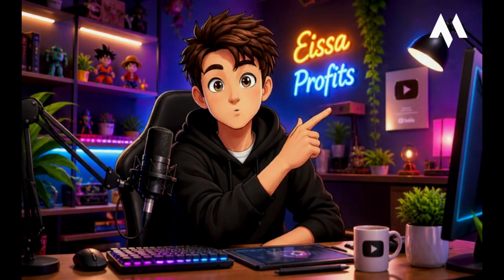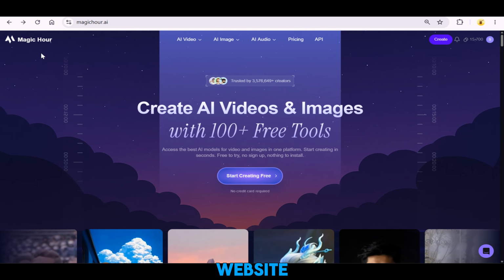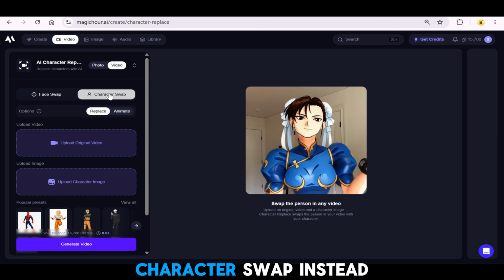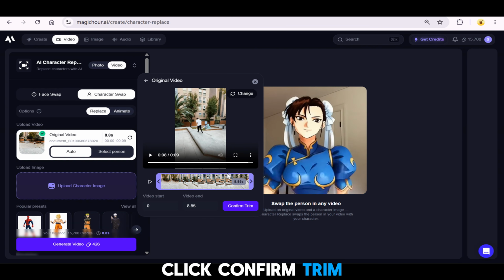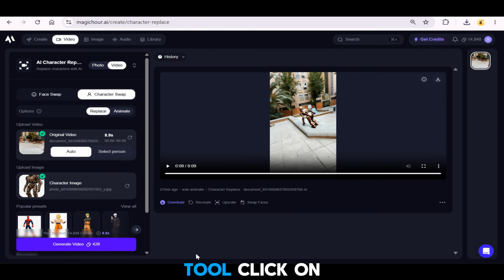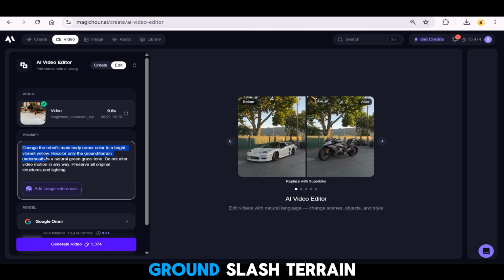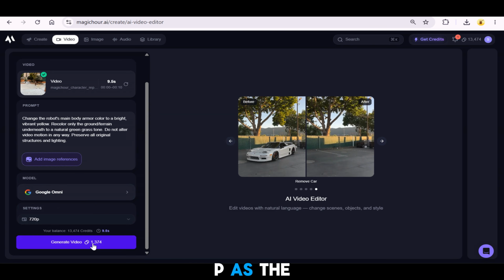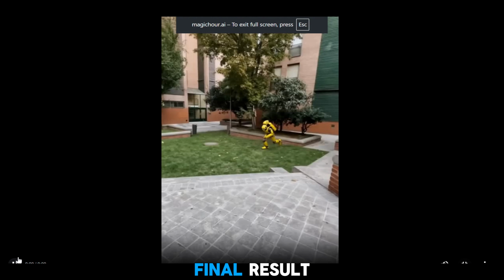🔥 Replace ANY Character in Your Videos with AI ONE Click & No Editing Skills!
🔥 Want to replace ANY character in your videos using AI... without spending hours editing? In this step-by-step tutorial, I'll show you exactly how to use Magic Hour AI to swap characters, edit videos with simple text prompts, and keep the original video motion, lighting, and quality intact—all with just ONE CLICK!

Whether you're a content creator, YouTuber, filmmaker, marketer, or AI enthusiast, this powerful AI tool can dramatically speed up your video editing workflow and help you create professional-quality content in minutes.

🚀 In this video, you'll learn:
✅ How to replace any character in a video using AI
✅ How to use Magic Hour's Character Swap feature
✅ How to edit videos using simple text prompts
✅ How to preserve the original camera movement, lighting, and structures
✅ How to export high-quality AI-generated videos
✅ Tips to get the best AI video editing results

Magic Hour combines multiple AI tools into one easy-to-use platform, making it one of the fastest ways to create stunning AI videos without advanced editing skills.

💬 If this tutorial helped you, don't forget to LIKE, SUBSCRIBE, and turn on the NOTIFICATION BELL so you never miss future AI tutorials, prompt engineering tips, and the latest AI tools.